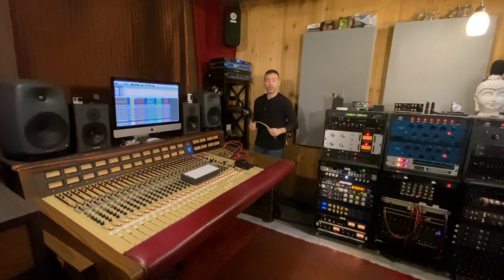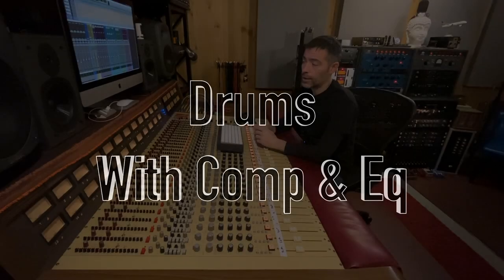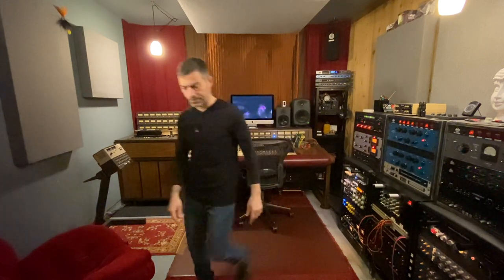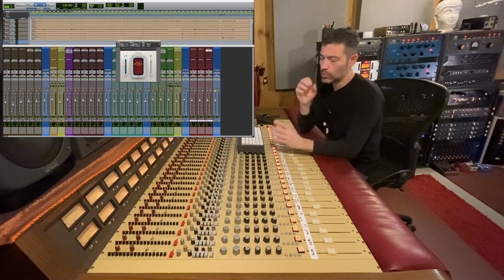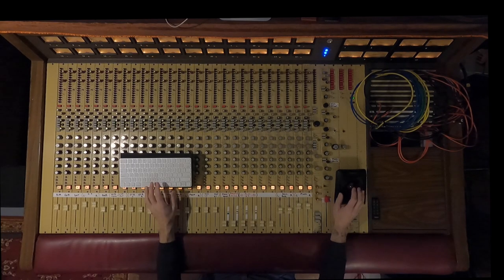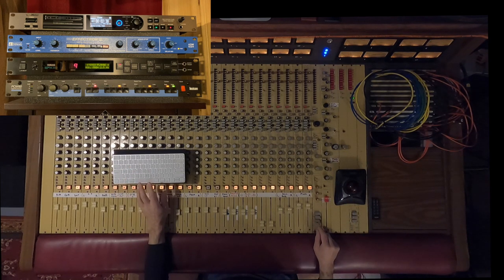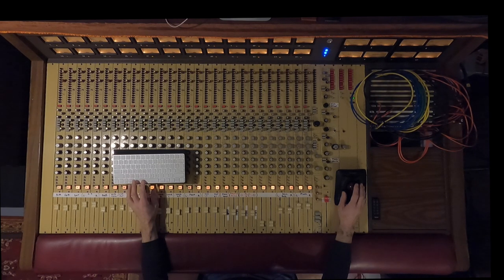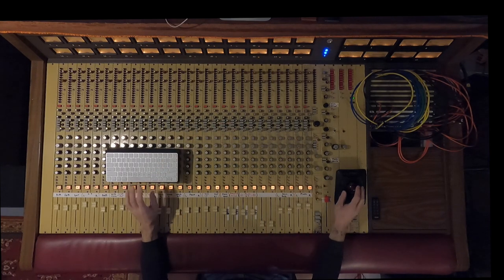Mixing Old Analog Tracks - Part 2